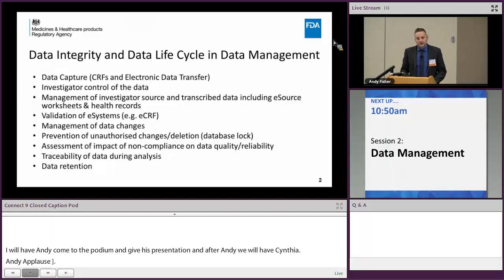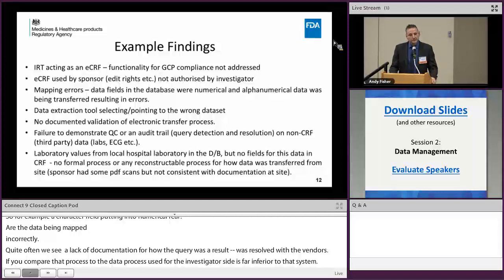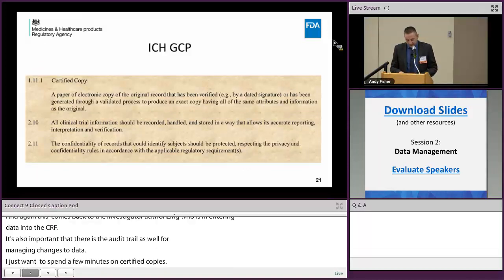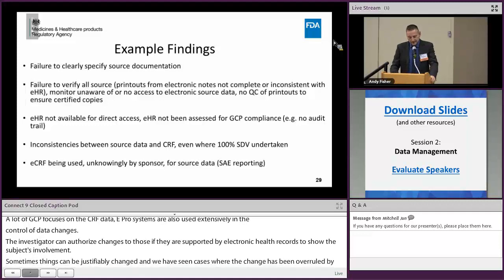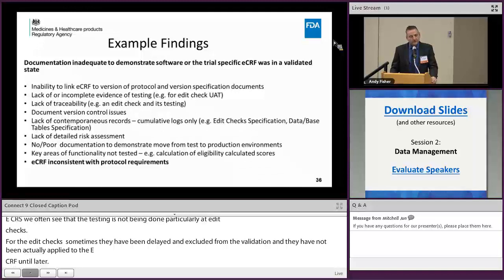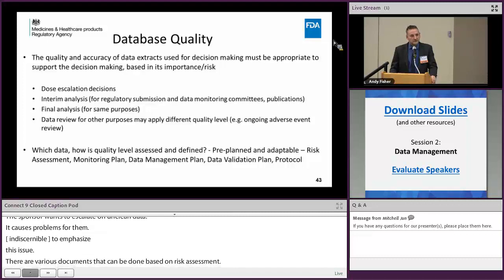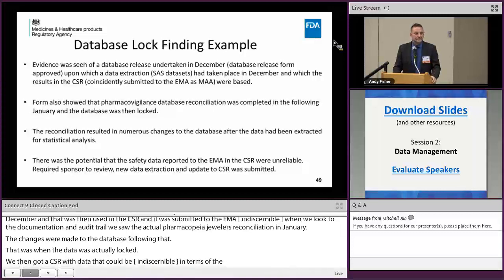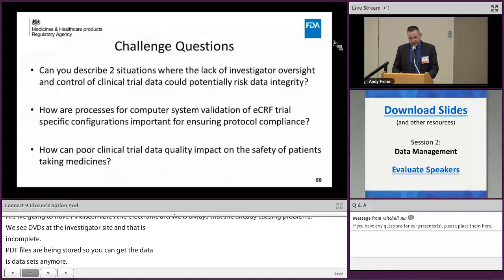Quality and Control of Clinical Trial Data (6of11) GCP Data Integrity Workshop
MHRA’s Lead Senior GCP Inspector Andy Fisher discusses data integrity and data life cycle in data management to include:

• Data Capture (CRFs and Electronic Data Transfer)
• Investigator control of the data
• Management of investigator source and transcribed data including eSource
• worksheets & health records
• Validation of eSystems (e.g. eCRF)
• Management of data changes
• Prevention of unauthorised changes/deletion (database lock)
• Assessment of impact of non-compliance on data quality/reliability
• Traceability of data during analysis
• Data retention